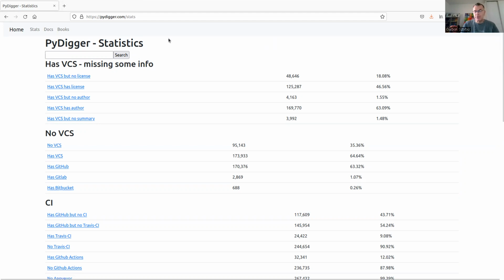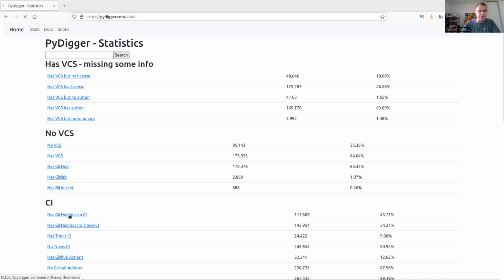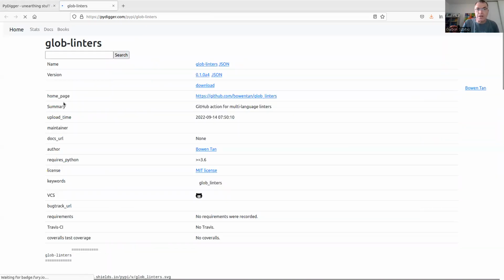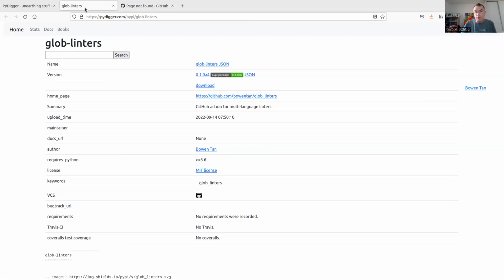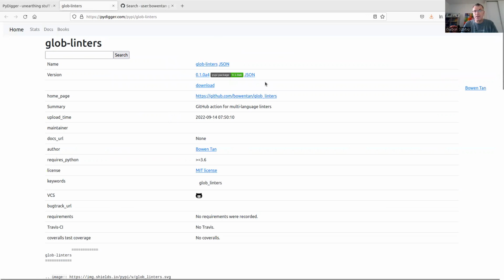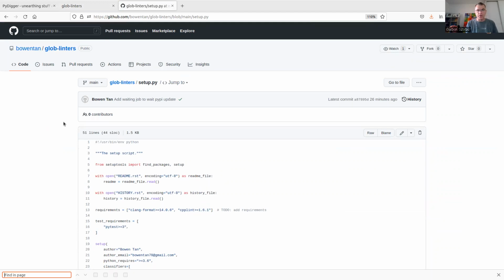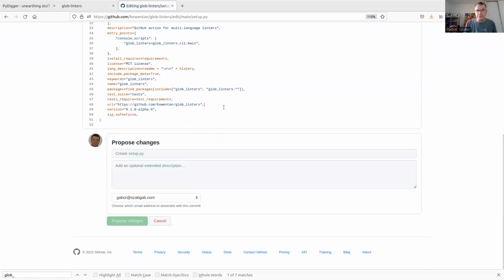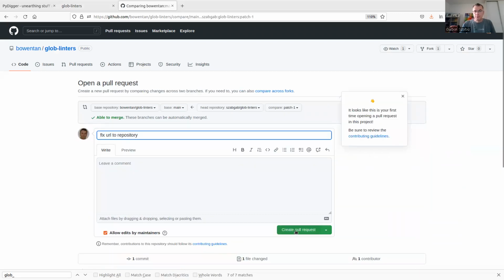Fix URL to GitHub repository of the glob-linters Python project